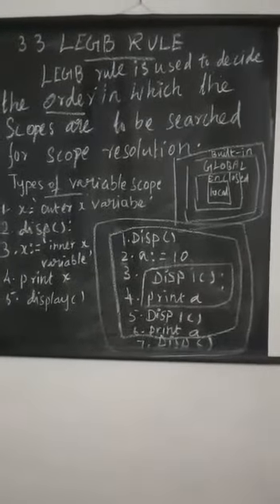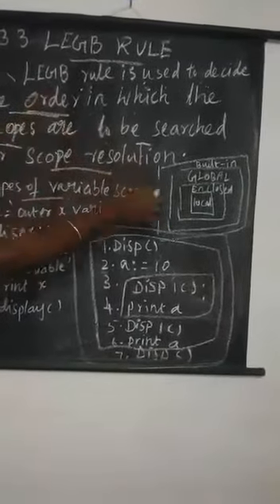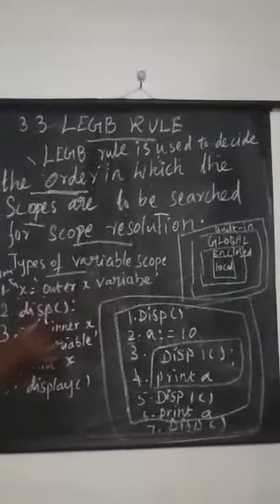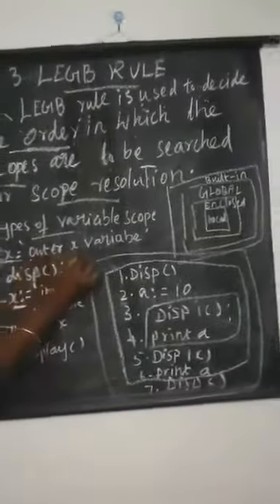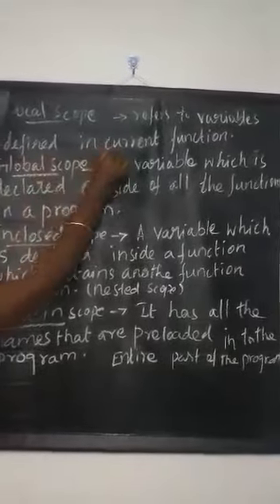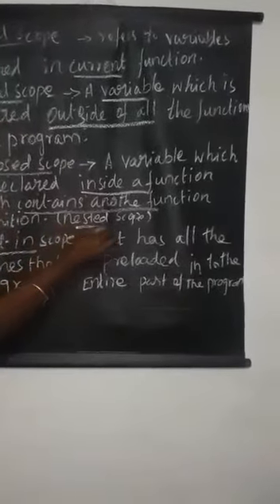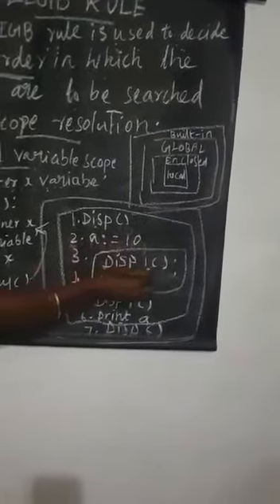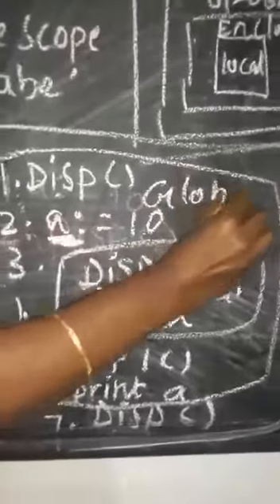#8 | STD XII |Unit - 3 | COMPUTER SCIENCE